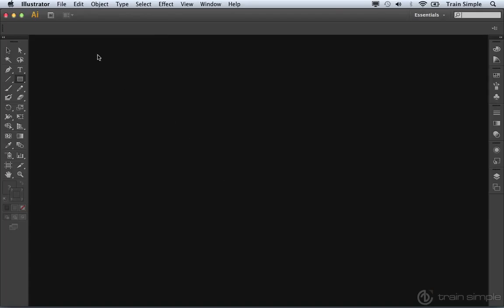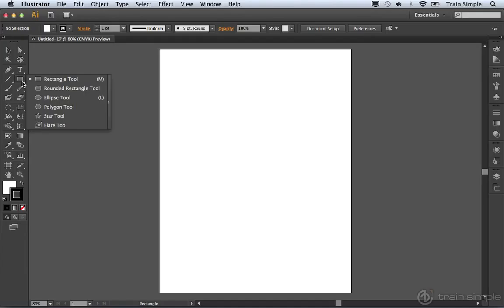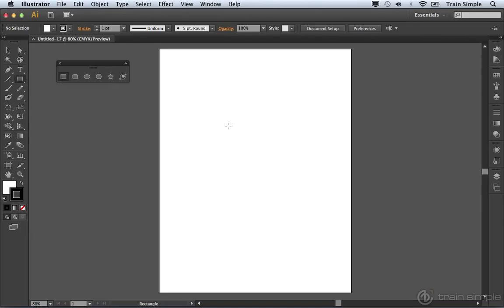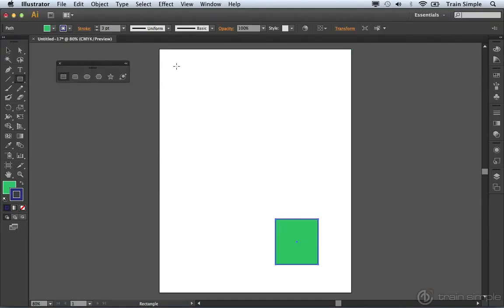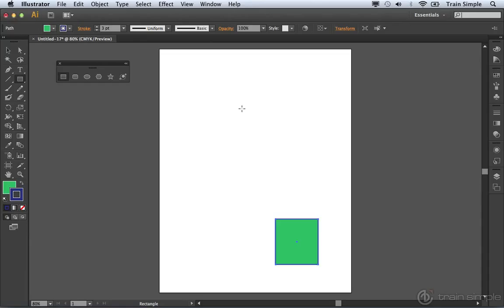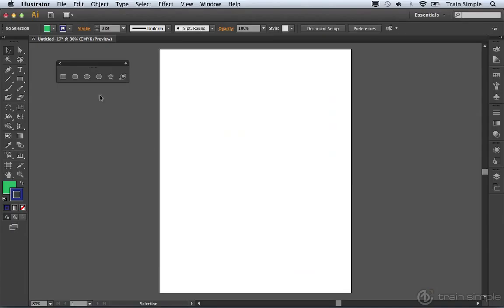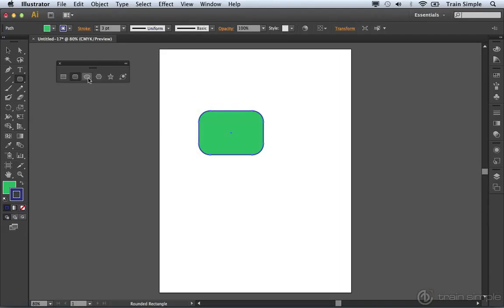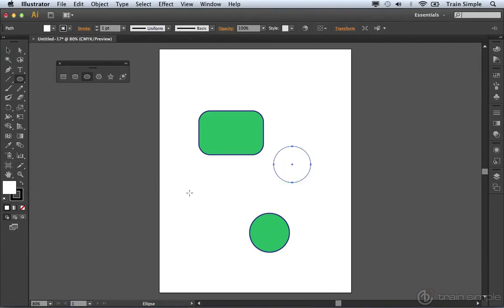Illustrator CC Tutorials -1 - Drawing Basic Shapes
1 Core Drawing Principles